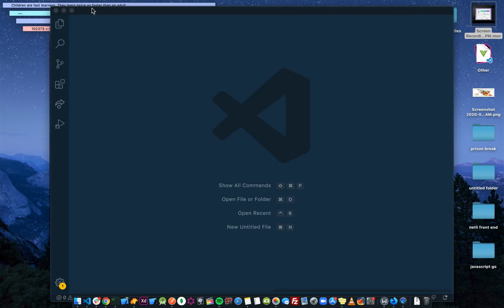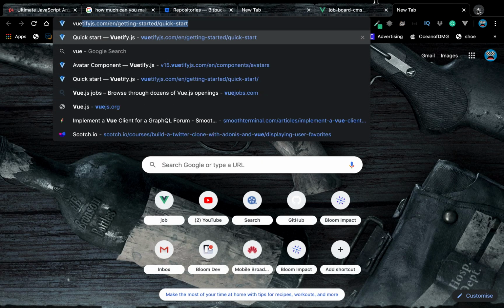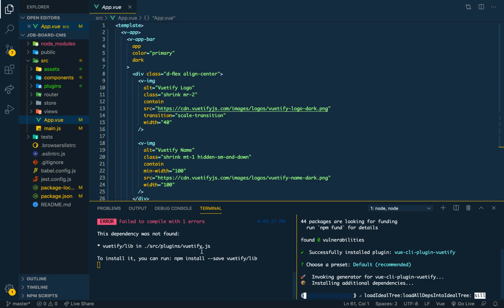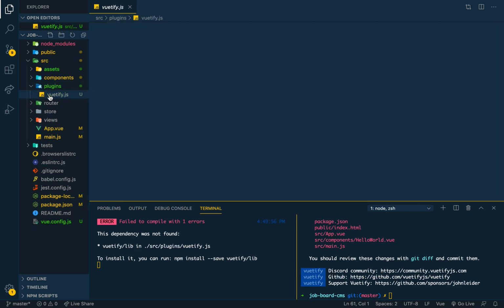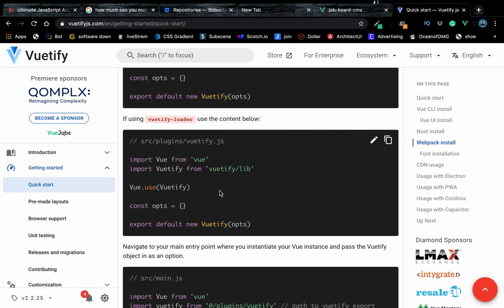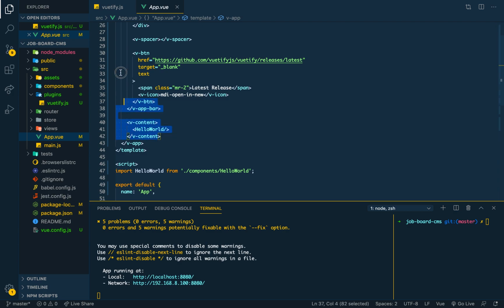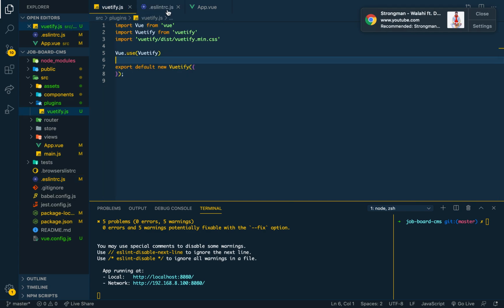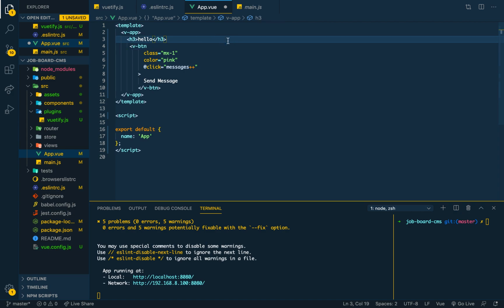02-Installing Vuetify for our project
In this section, we install and set up Vuetify using Vue CLI plugin